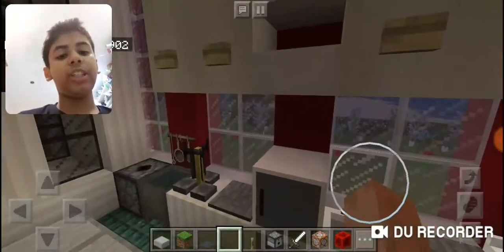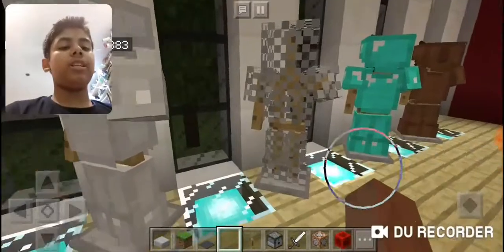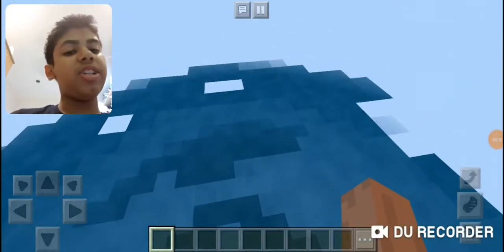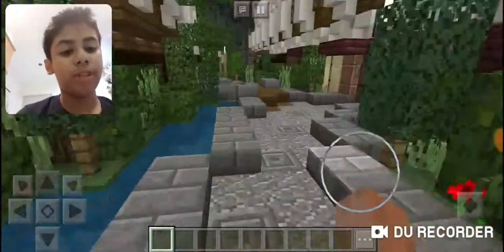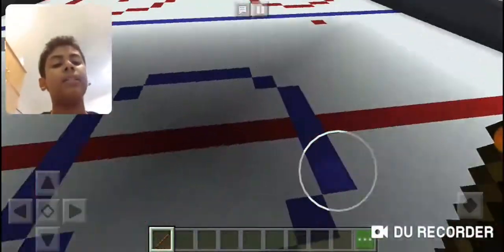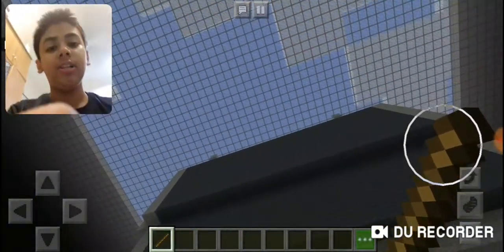3 Craziest things in Minecraft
You will never believe your eyes